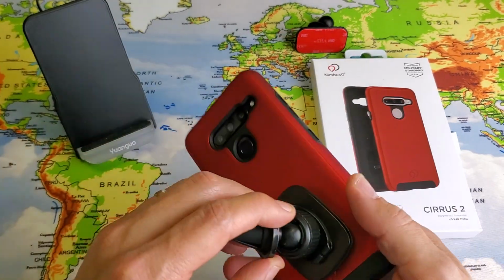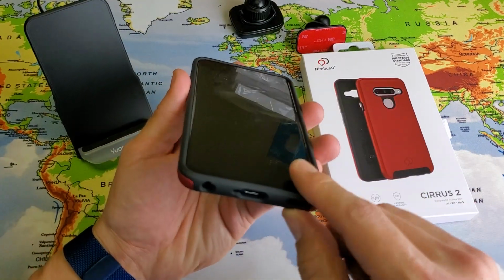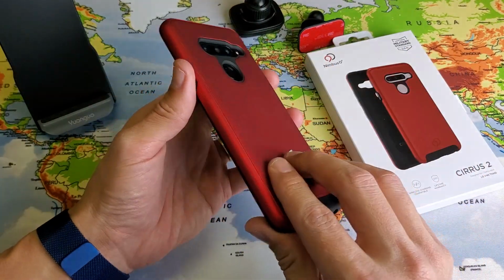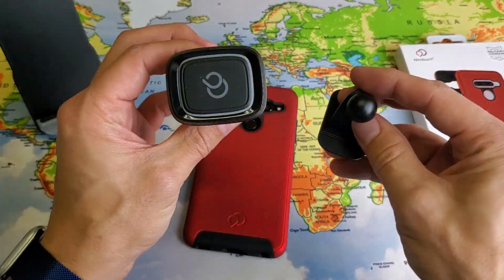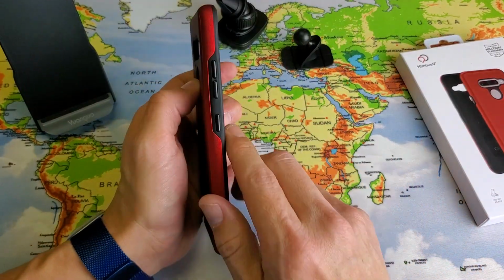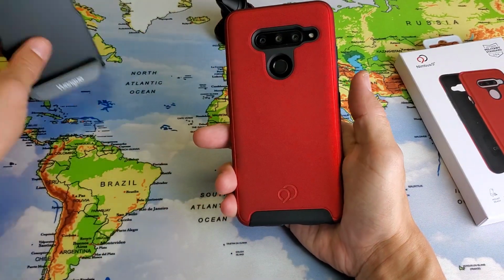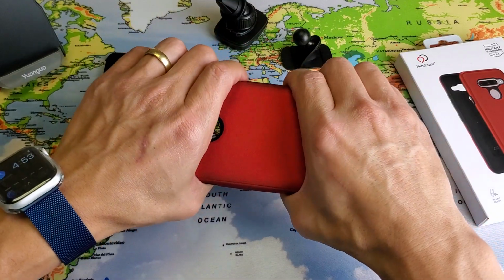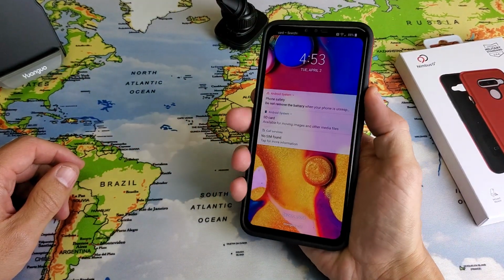LG V40 Quality Case with Magnetic Backing (can Charge Wirelessly too) Nimbus9 Cirrus 2)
Here is a good quality case for your iPhone X or XS. This case is military standard drop tested, has raised edges on front and back camera lens cut out so you don't scratch up your display or camera lens when on a flat surface. This case also has a built in magnet so you can attach to your magnetic car mount.

This case was sent to me by Nimbus9 for an honest review and that's exactly what i did.